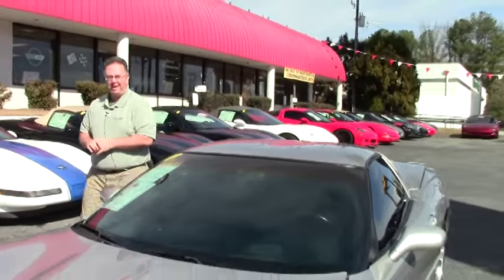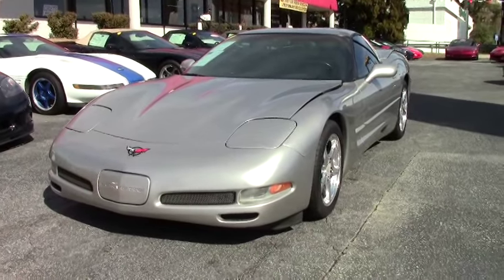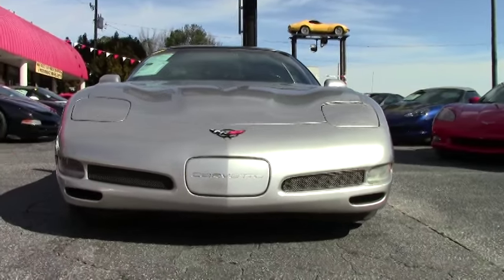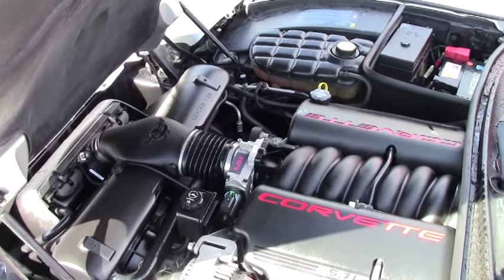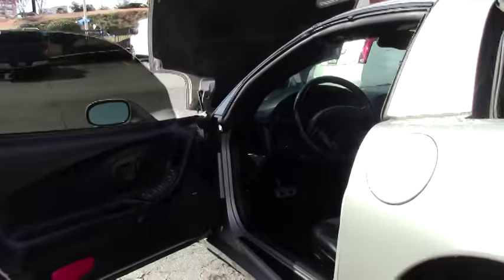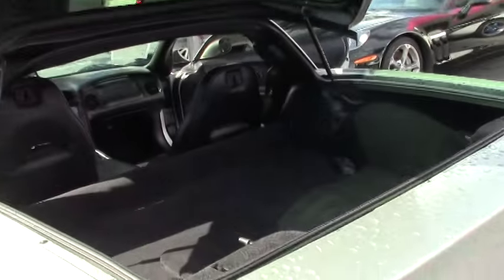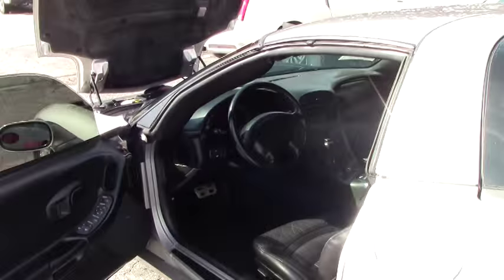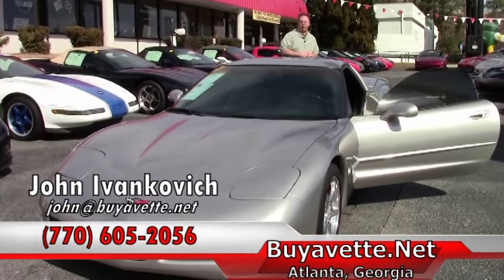2004 Corvette 1SB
2004 Corvette 1SB For Sale

Machine Silver exterior, Black interior.

350hp LS1 engine, automatic transmission, posi rear-end.

Coming with a clean Carfax and LOADED with options, this 2004 Corvette shows 105,467 miles, and is in overall good condition. This car's paint is in overall good condition, with a good shine. Factory polished wheels are good-vg, and tires are BRAND NEW with full tread depth remaining. The interior of this 2004 Corvette shows good-vg seats, center console, and steering wheel, and vg door panels. Additions to this car include window tint, Red brake calipers, and front Z06 style grille inserts. 105K Miles.